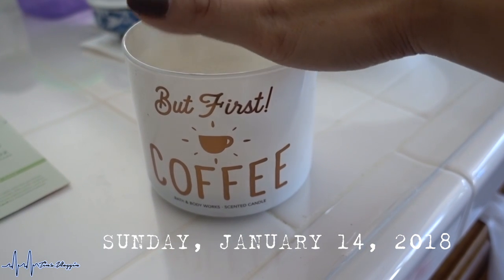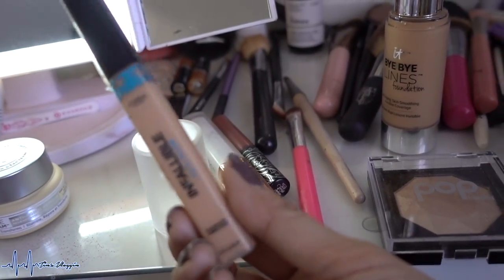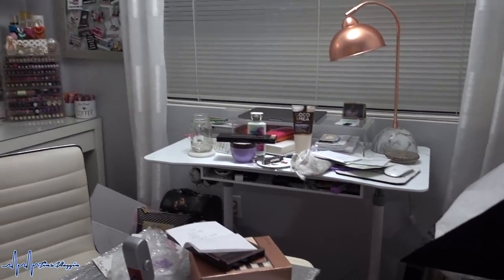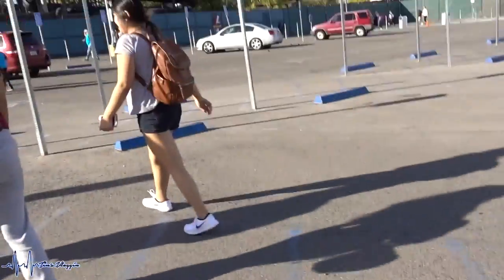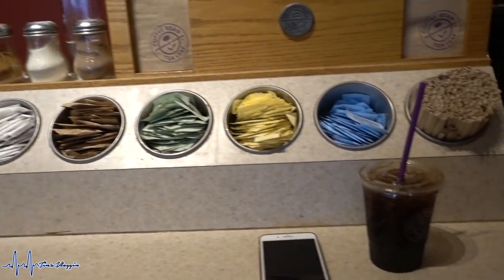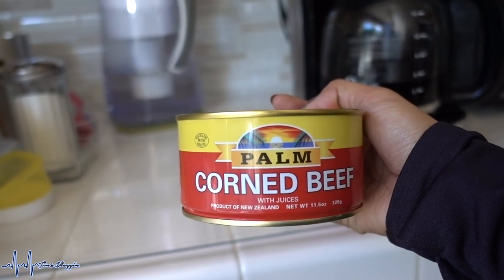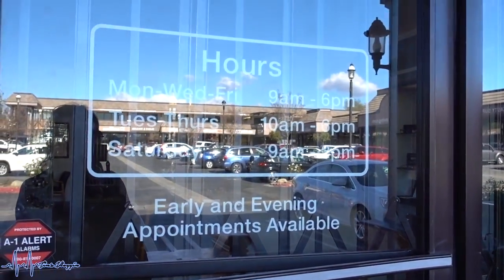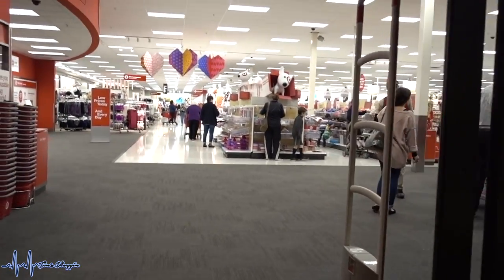We Got Stuck! - Tin's Vloggin | vlog 261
This week we headed out to Six Flags Magic Mountain, started back on the 21 Day Fix workouts and made sure to have a productive Saturday.

A little intro about us...we're a filipino family living in Southern California, sharing our life through the cameras POV (Point of View).

xoxo,
Tin ^.^

Tin's Vloggin vlog week 261
**01/14/18- 01/20/18**

 Camera used:
Sony RX100V

or Sony A5100

song: Pusher

song: 9:53 outro